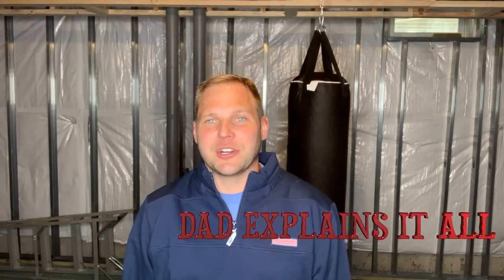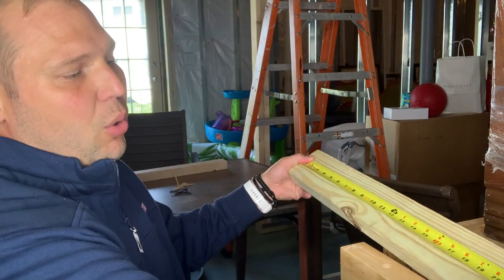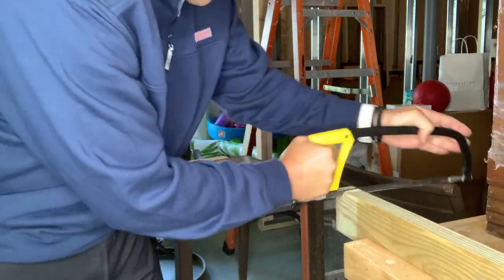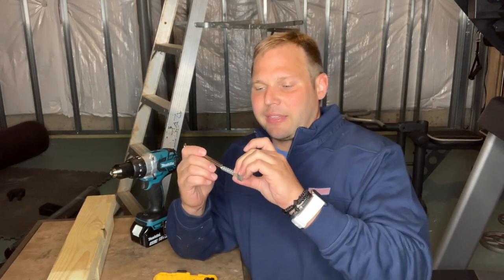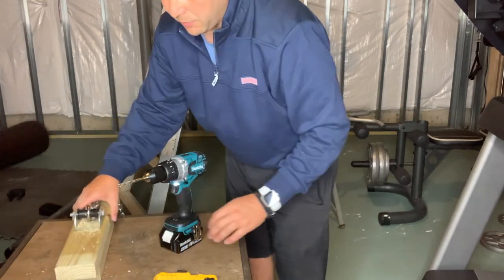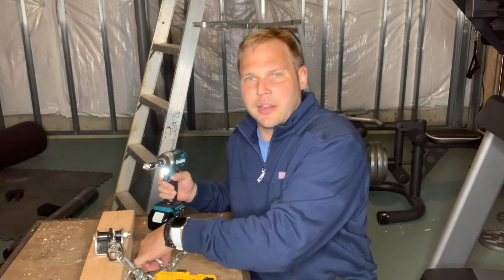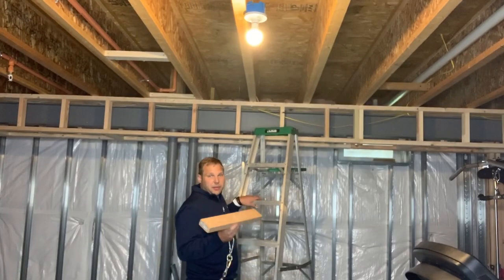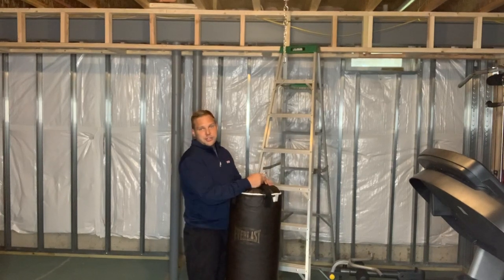How to Hang a Punching Bag AKA The Heavy Bag!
This is the easiest way to hang a punching bag. Whether you're background is Boxing, mixed martial arts (MMA), Karate, or just want another way to get some exercise.